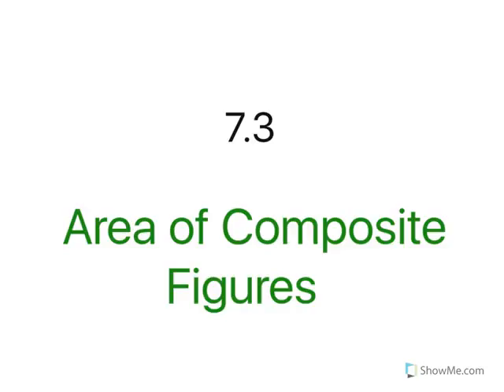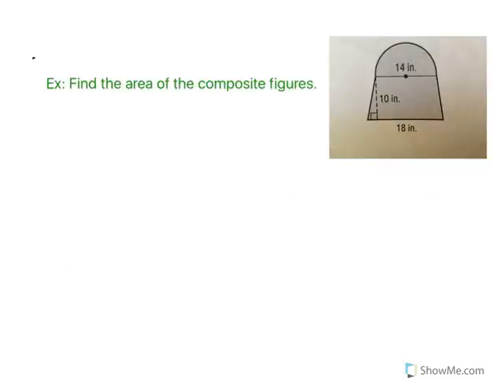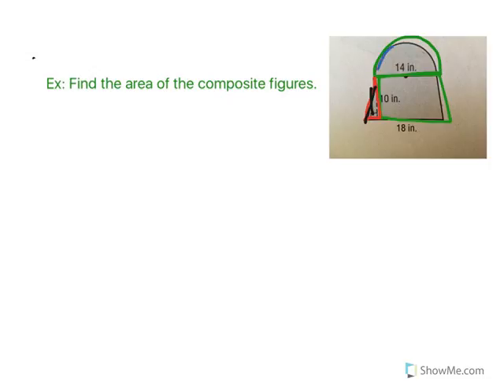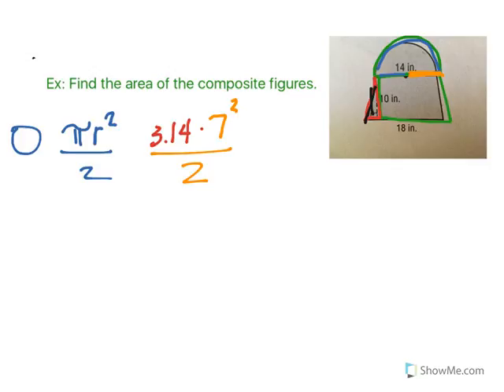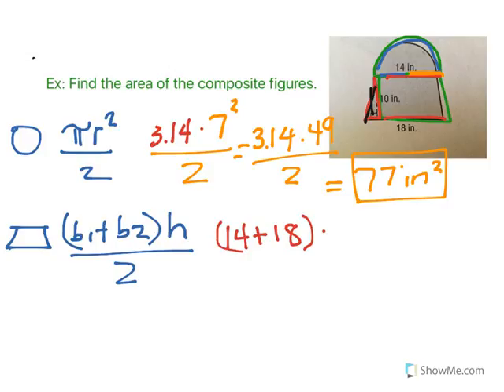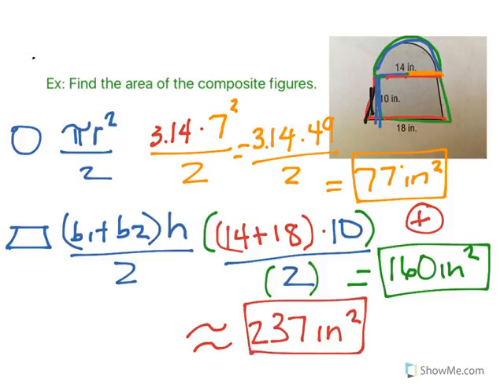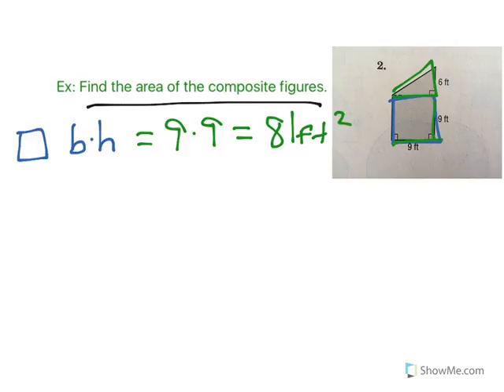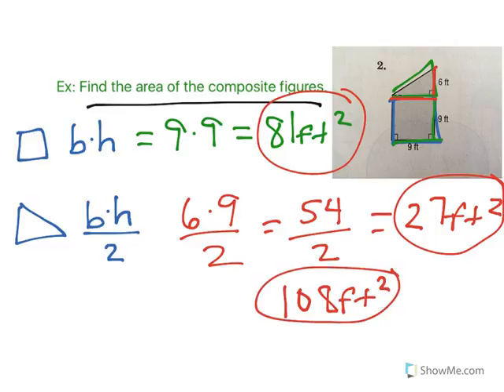7th Grade 7.3 Area of Composite Figures